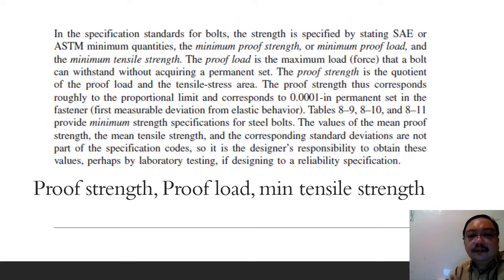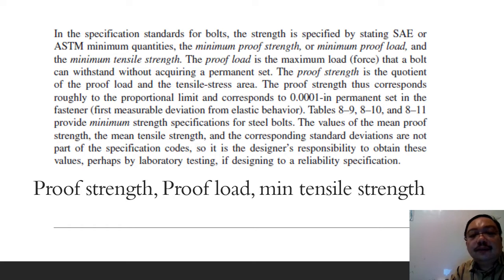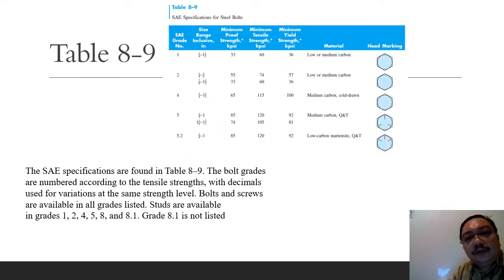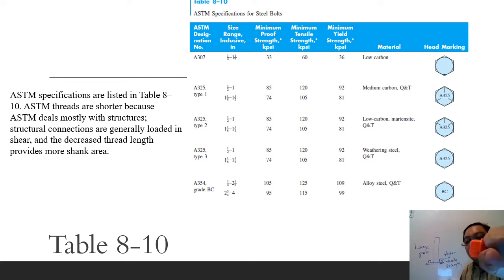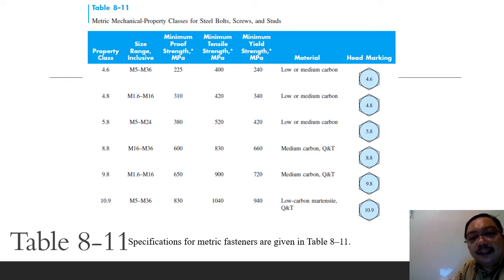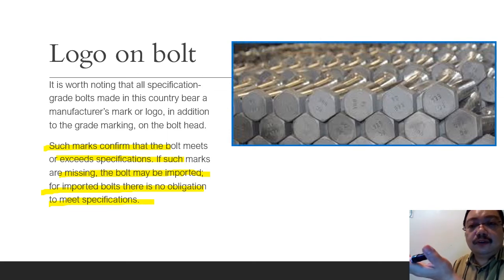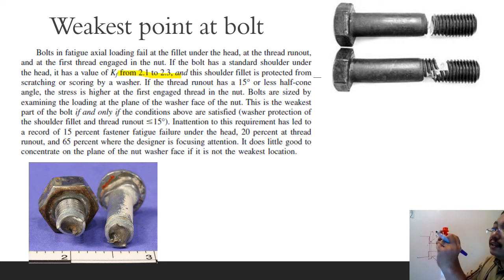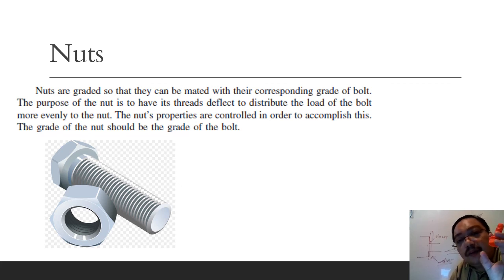8–6 Bolt Strength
8–6 Bolt Strength

All contents are taken from Shigley's Mechanical Engineering Design by J. Keith Nisbeth and Richard G. Budynas Students can purchase the PDF version at